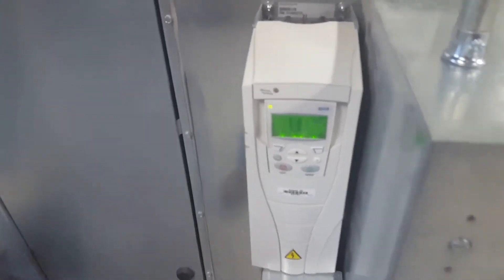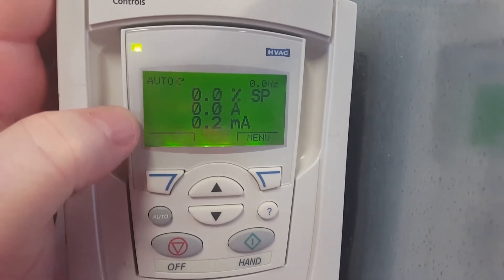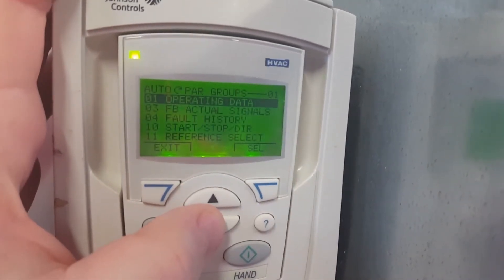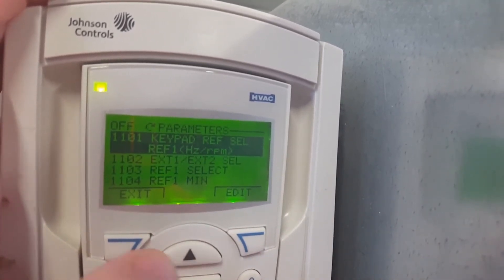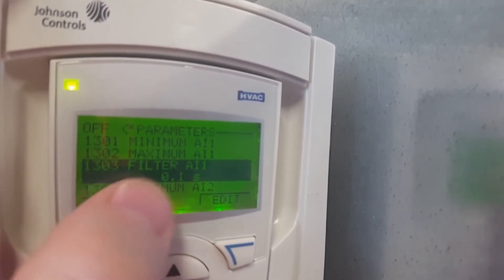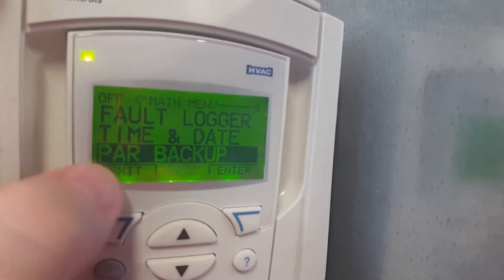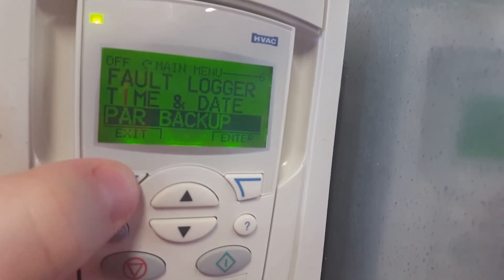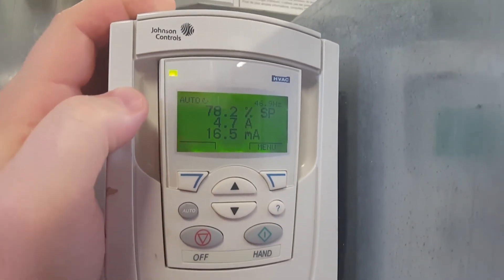Adding a filter on ABB Drive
If you are new to VFDs and would like to know more about them, here is a book from Amazon that can help you